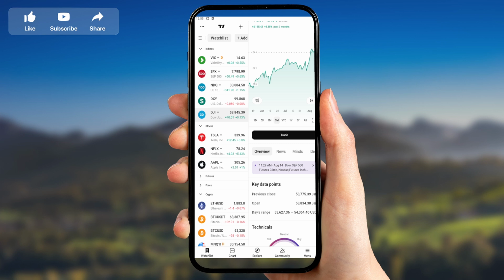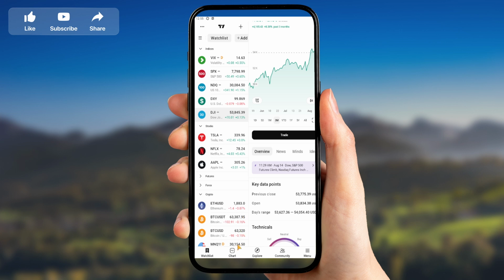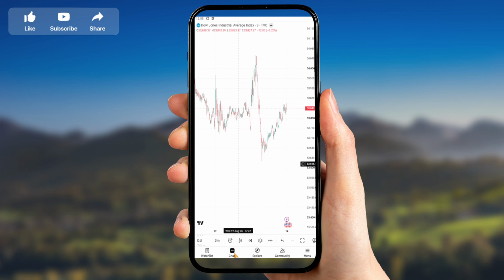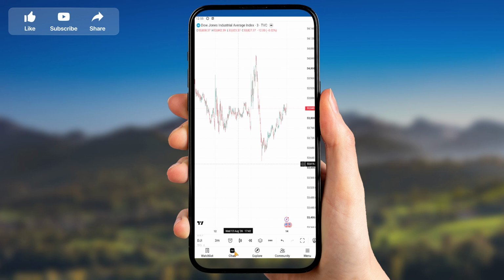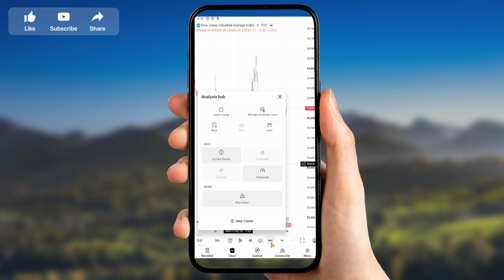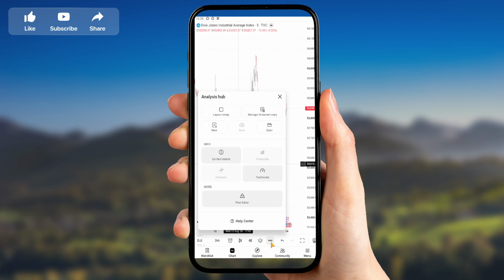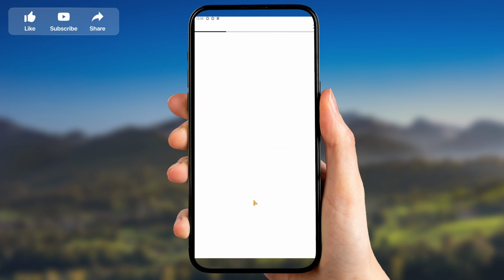How To Add Pine Script In TradingView Mobile [2026 Guide]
How To Add Pine Script In TradingView Mobile